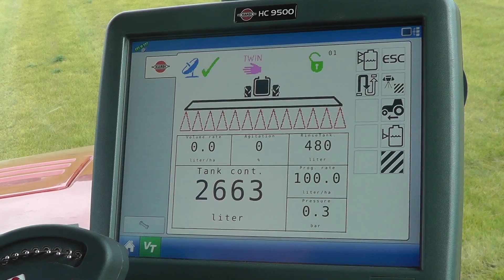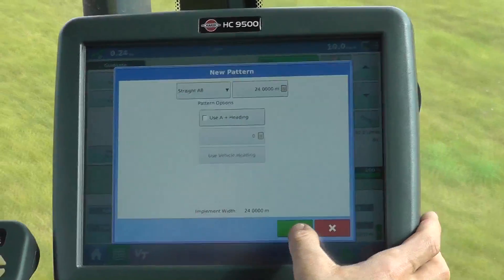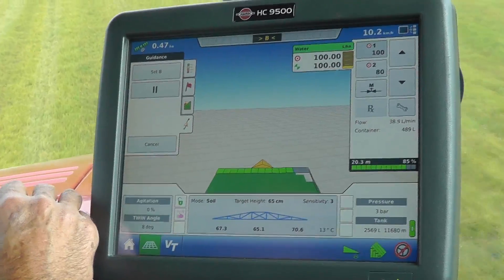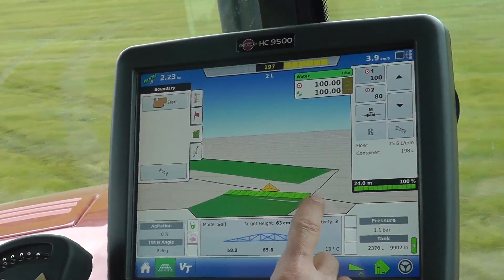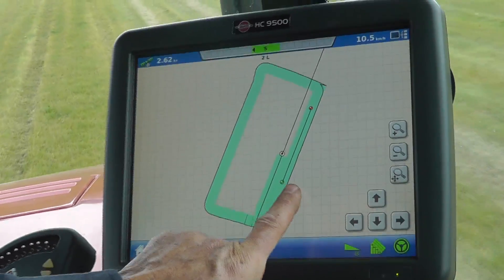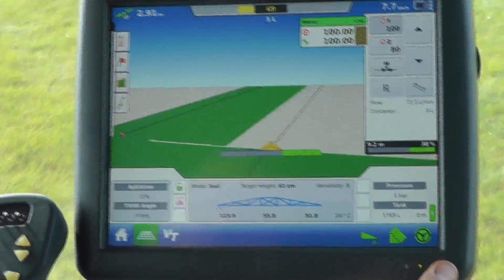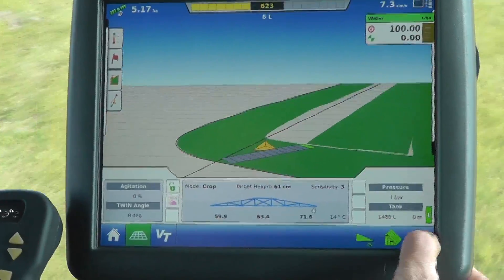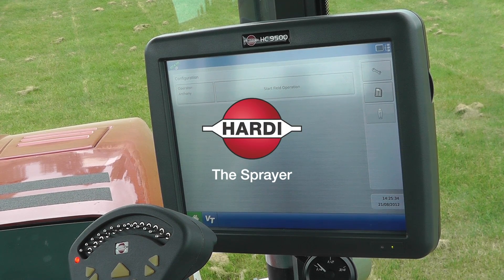AutoSteering & AutoSectionControl on ALPHA evo (English)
Automatic steering and AutoSectionControl on the HARDI ALPHA evo selp propelled field sprayer